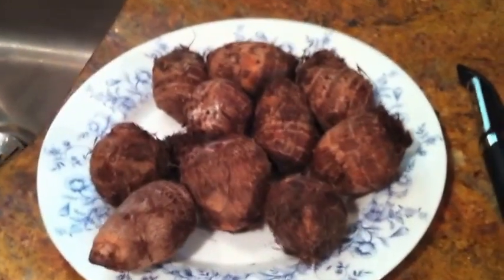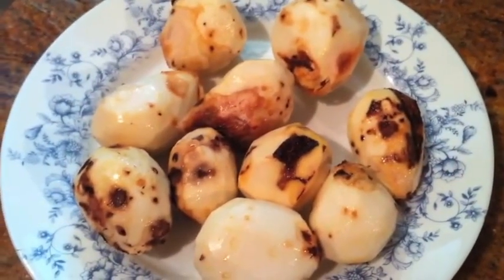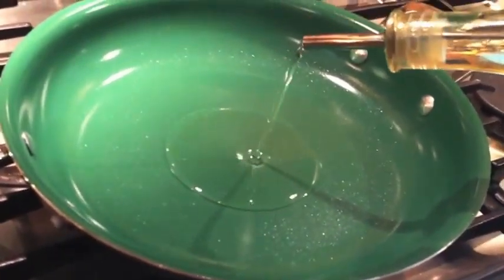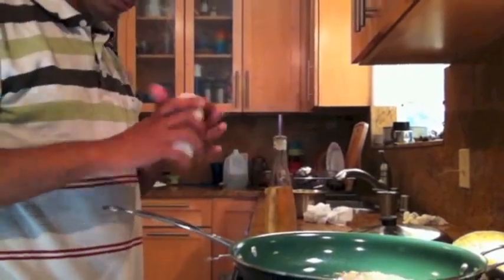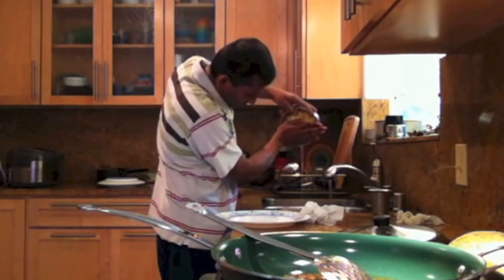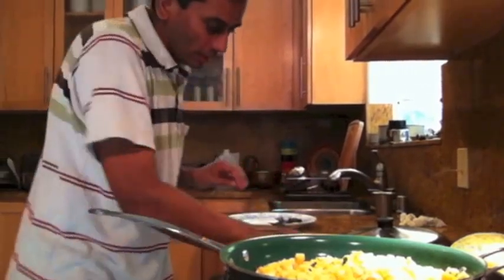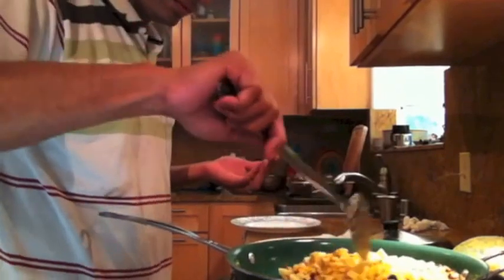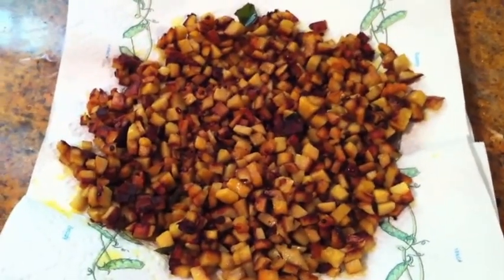Taro (சேப்பங்கிழங்கு) Curry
How to make Taro (சேப்பங்கிழங்கு) Curry - a do it yourself, cooking video